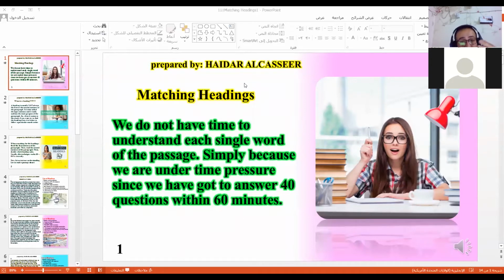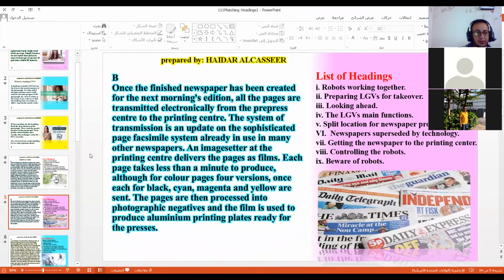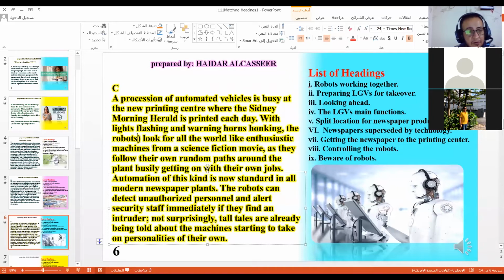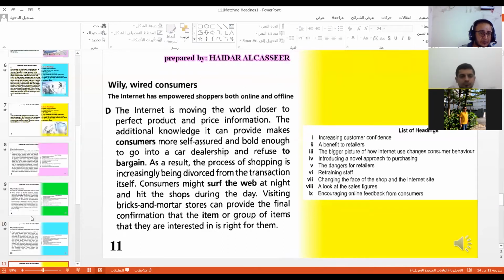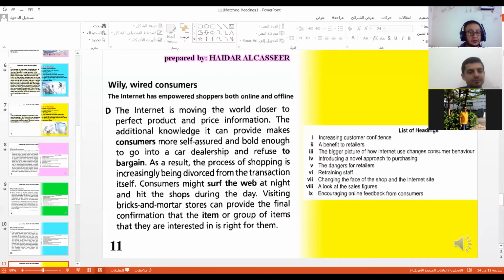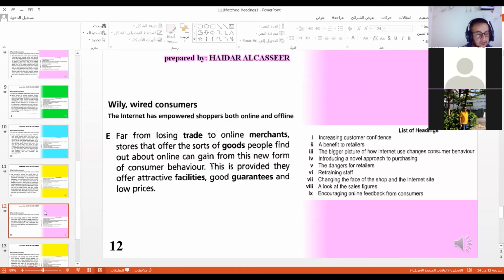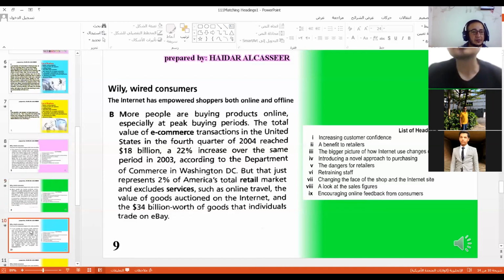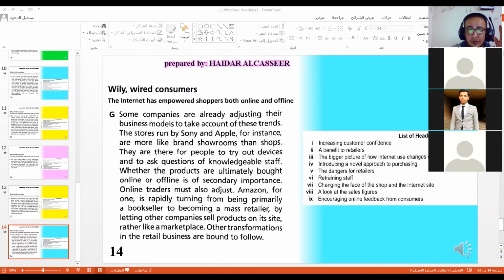68. One of my online lectures on reading for my trainees.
One of my online IELTS lectures.